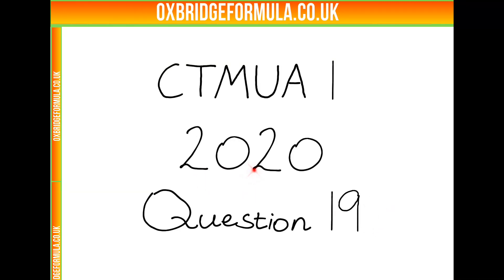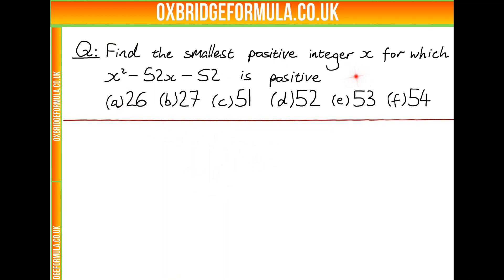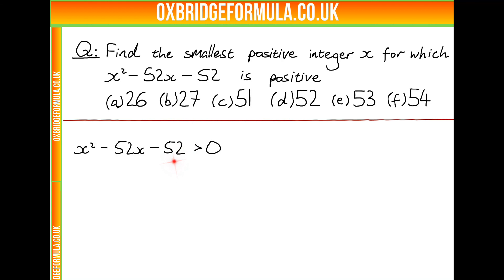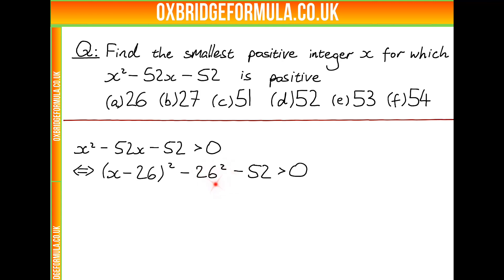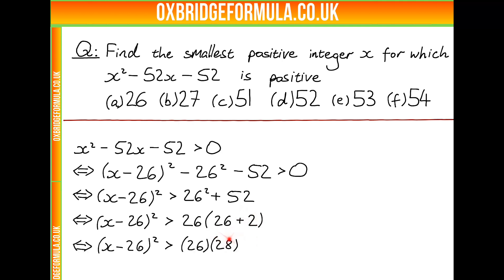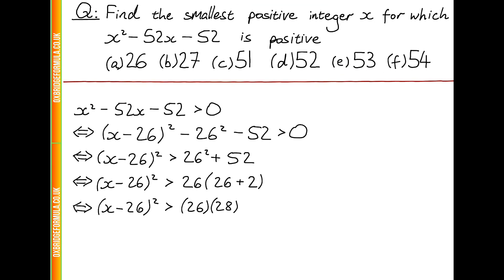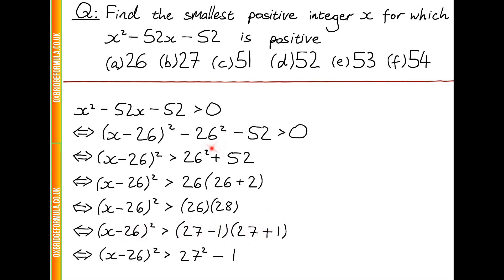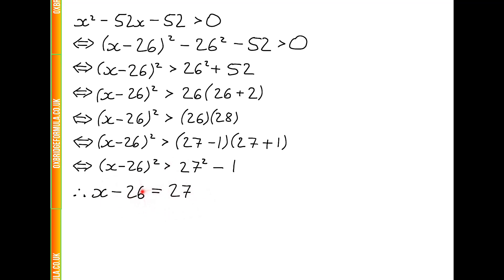CTMUA 2020 Paper 1 - Q19 - Worked Solution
This is a video solution to question 19 of the CTMUA 2020 Paper 1.